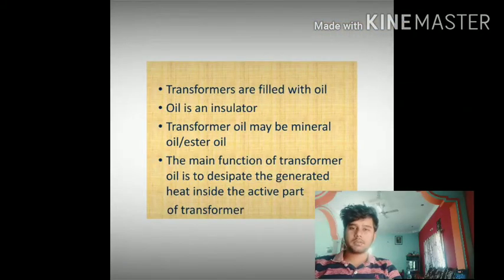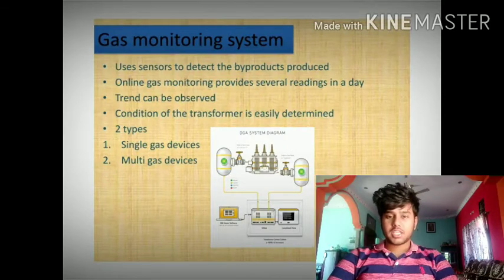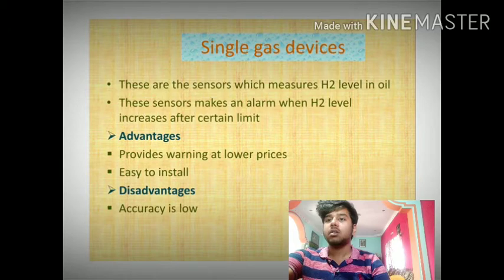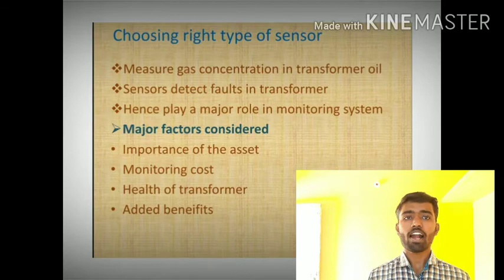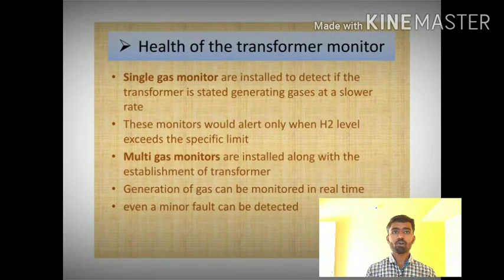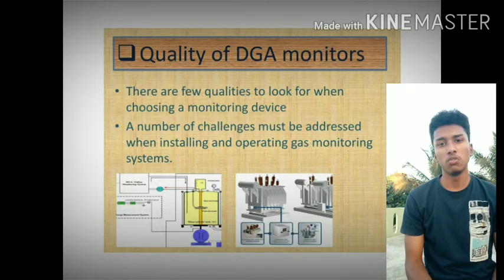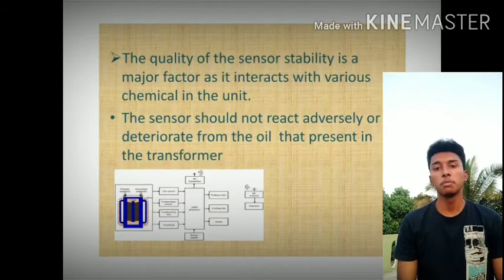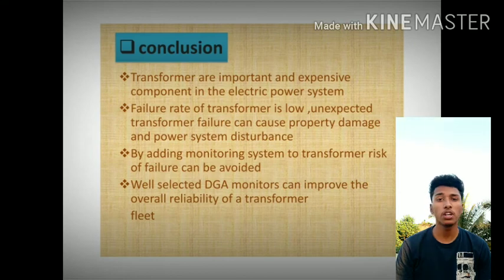Online gas Monitoring for increased transformer protection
Vedio presentation on IEEE paper